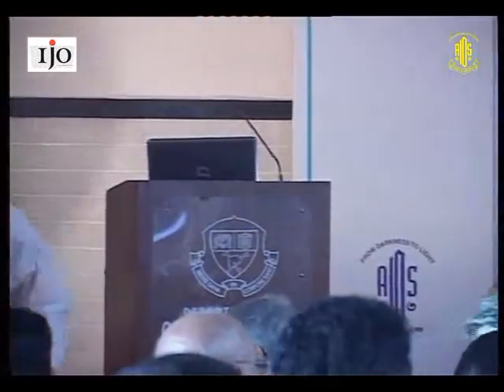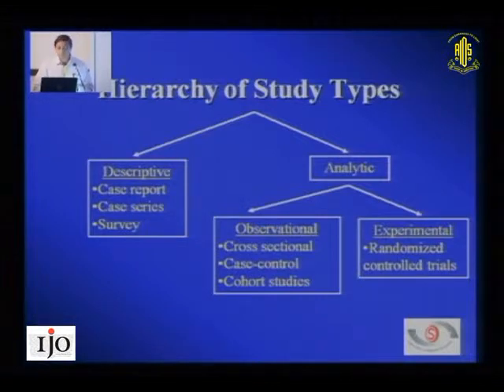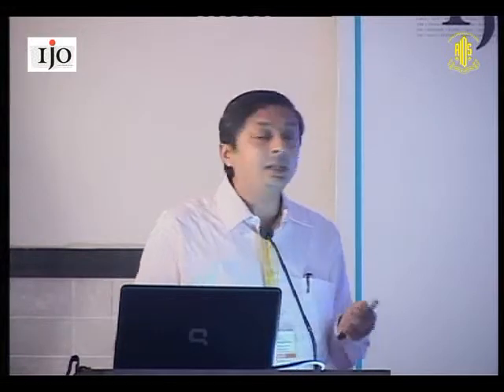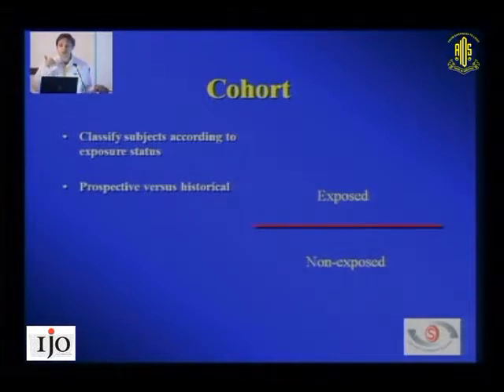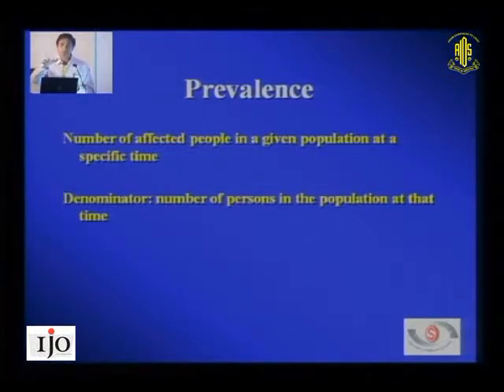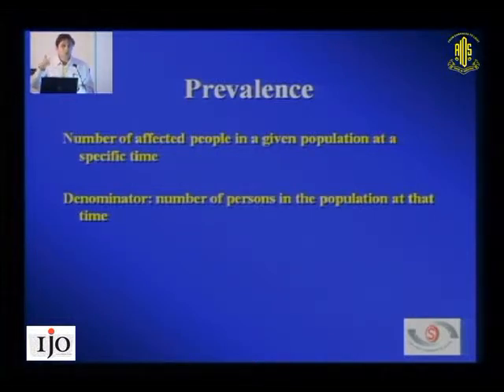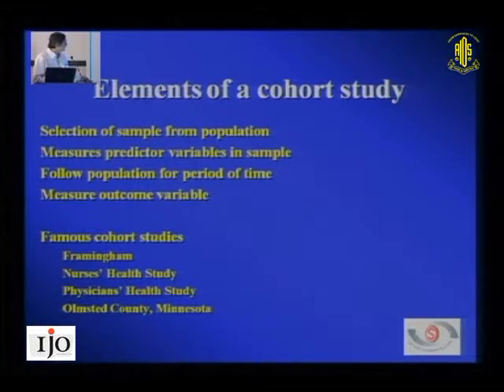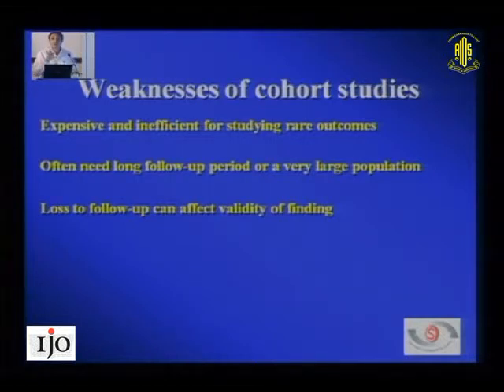Dr Rajul Parikh